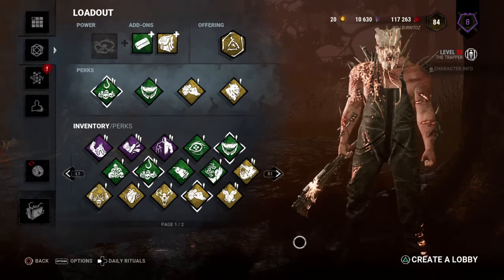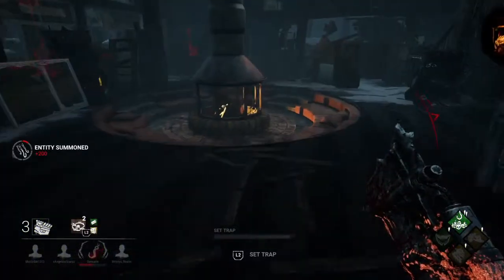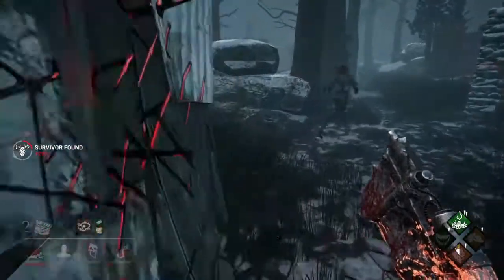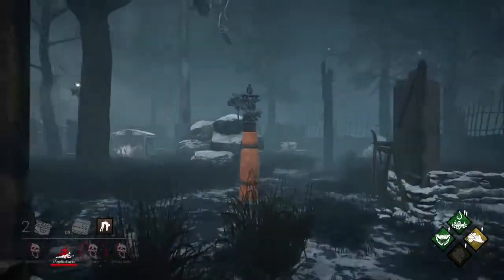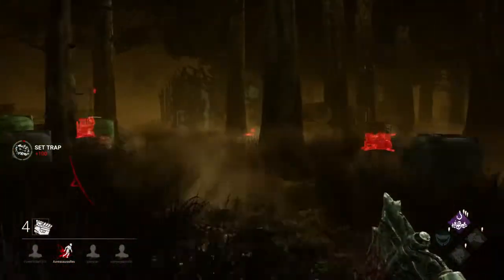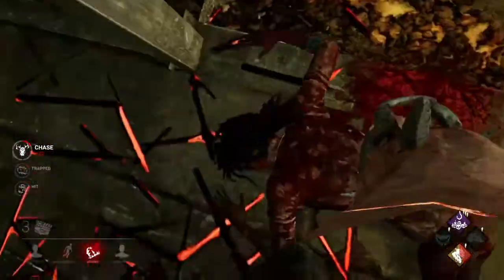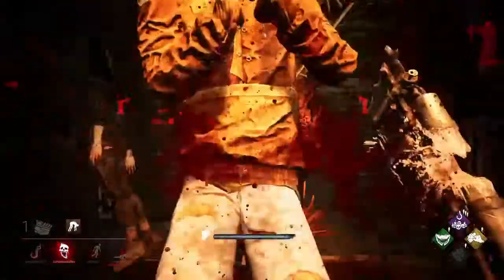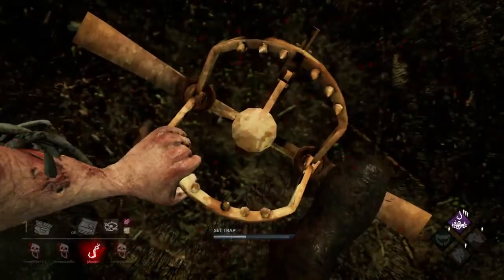Dead By Daylight | Hallowed Blight Trapper's Basement Build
Hey everyone! Seth here again, if you guys liked this video make sure to like an subscribe and if you have any suggestions for other games for this channel be sure to leave them in the comments below!